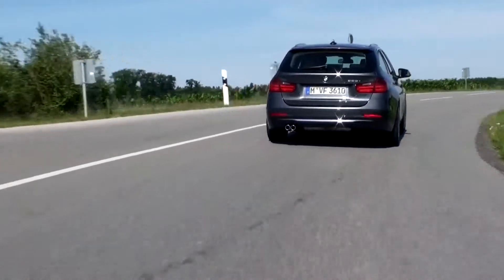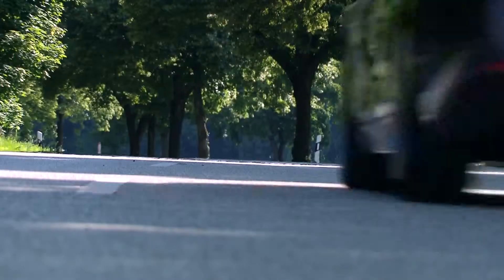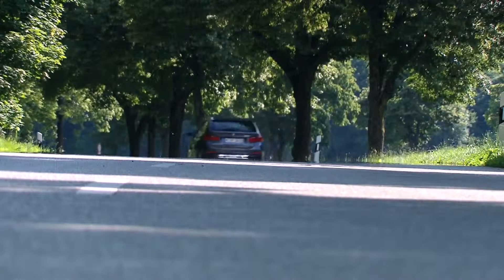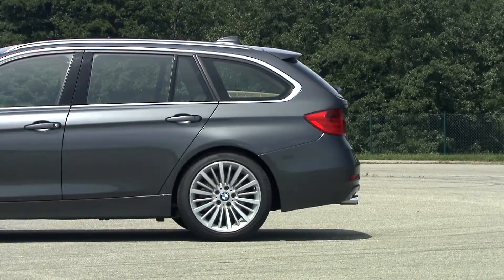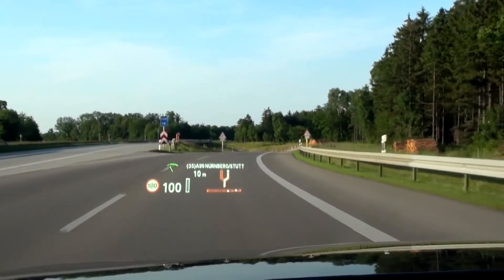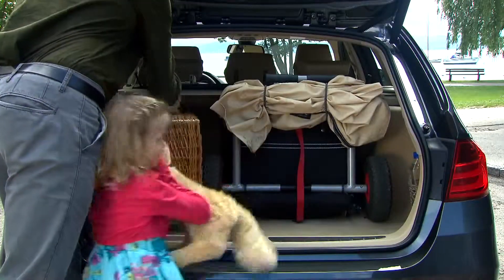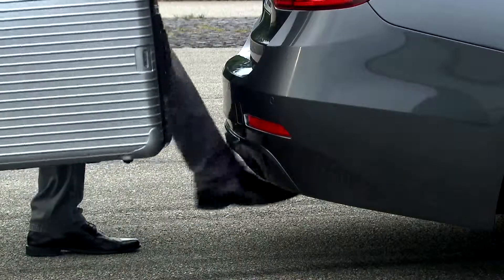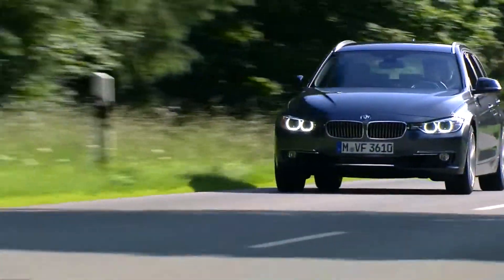The BMW 3 Series Touring.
Dynamic flair and practicality wrapped in a sporty and elegant design. This ist the BMW 3 Series Touring. Have a closer look at this dynamic, elegant and versatile car.